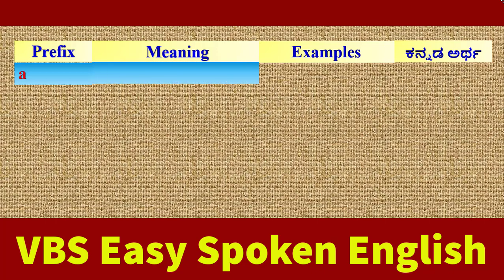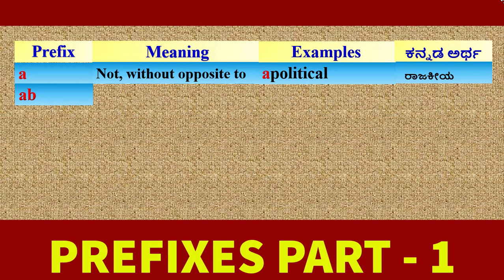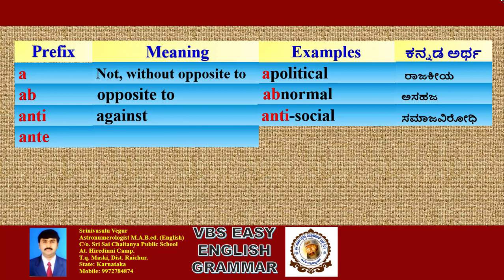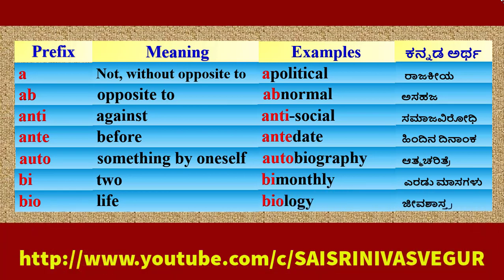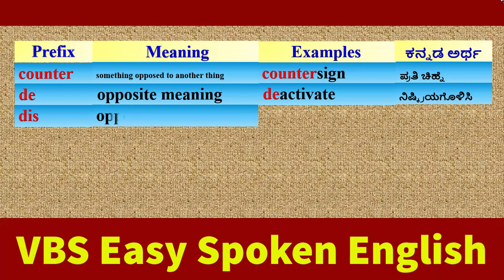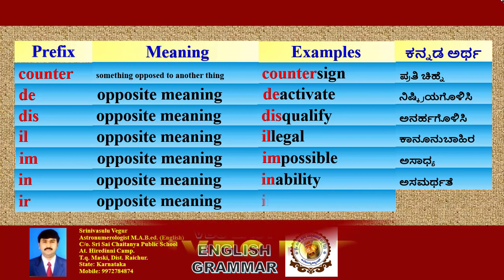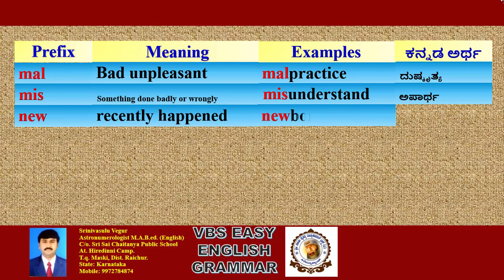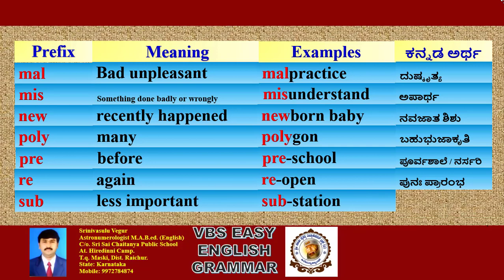PREFIXES PART - 1/92 - VBS EASY ENGLISH GRAMMAR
REGULAR      IRREGULAR
UNDERSTAND    MISUNDERSTAND
LIKE       DISLIKE
AMD MORE.